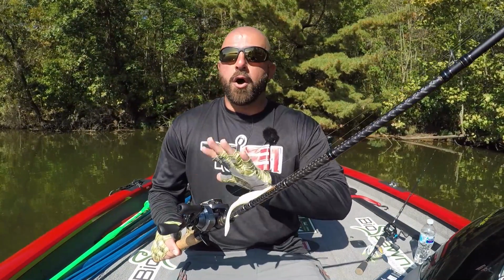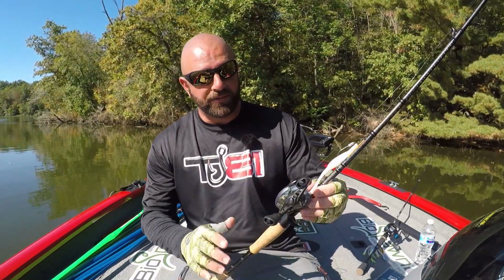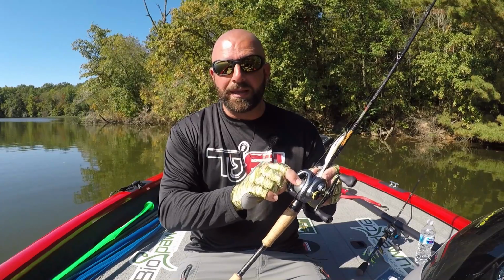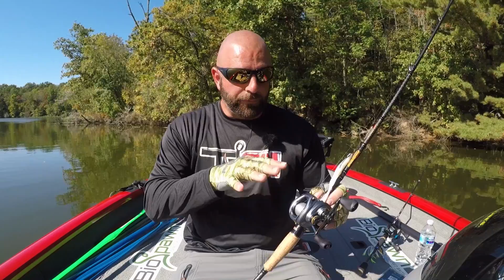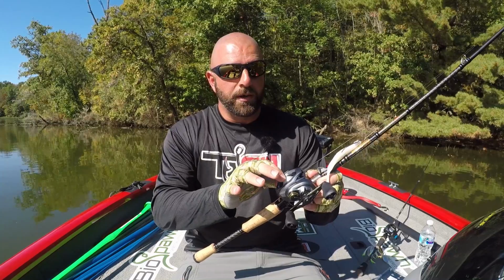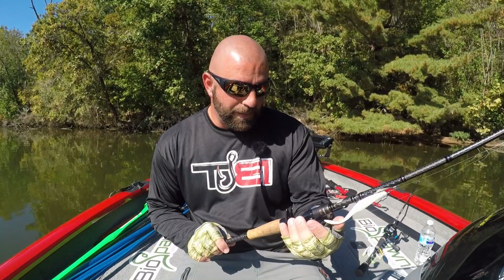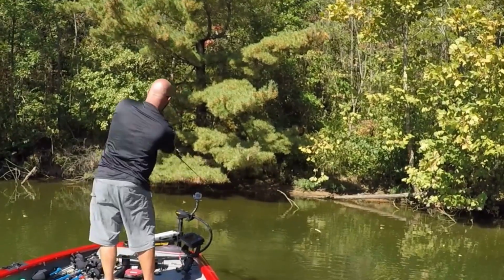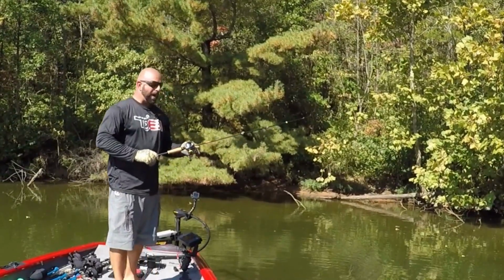ANYONE Can SKIP With THIS Reel...Shimano Curado DC Review + BONUS...Skipping Footage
Have YOU had Problems Skipping???   ...NOT anymore!!  With the Shimano Curado DC you can skip like a PRO!!  In my review I not only give you some quick insight on how to set your tension knob depending upon what you're fishing, but I also give you my honest opinion and show you the skipping capabilities of this reel.

Okuma Rods and Reels.